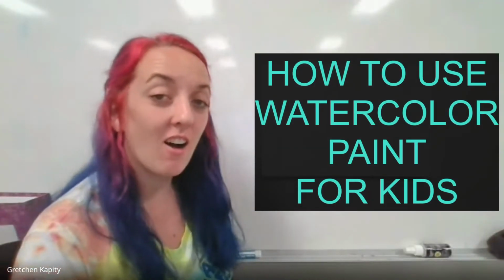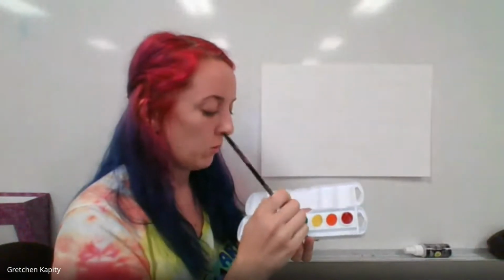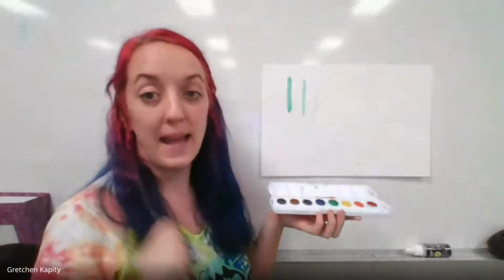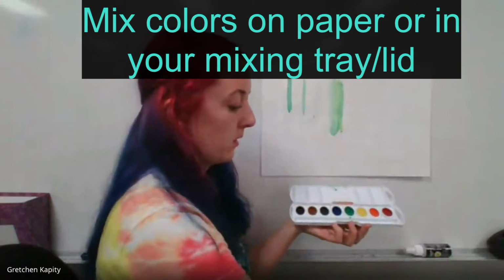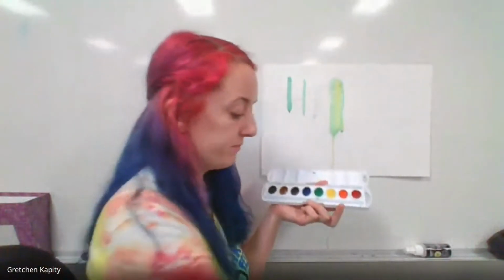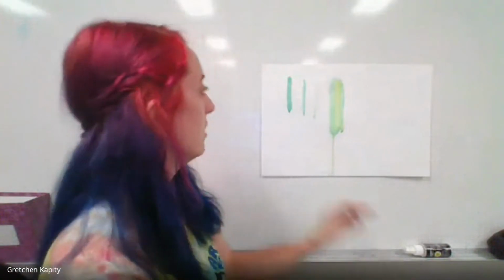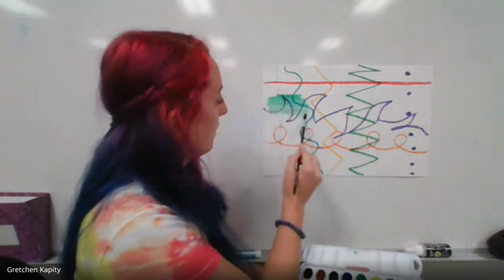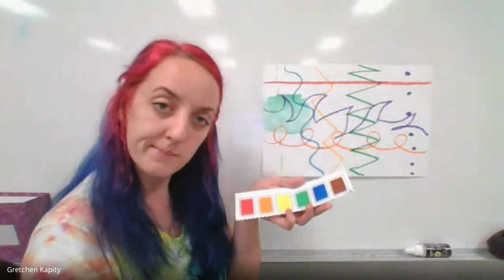How to Use Watercolor Paint for Kids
Basic instructions for using watercolor paints for kids.